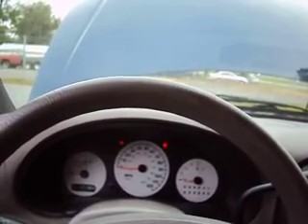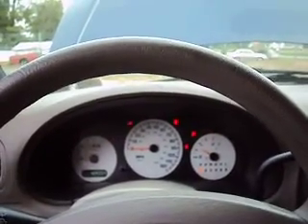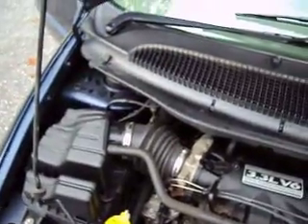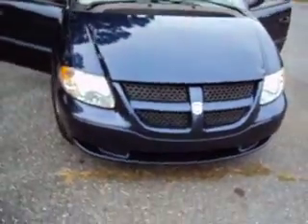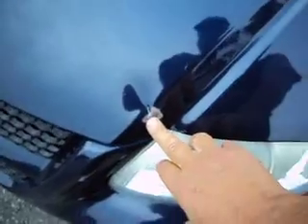Dodge Caravan 5door Passenger Van Runs Well 10-3-12